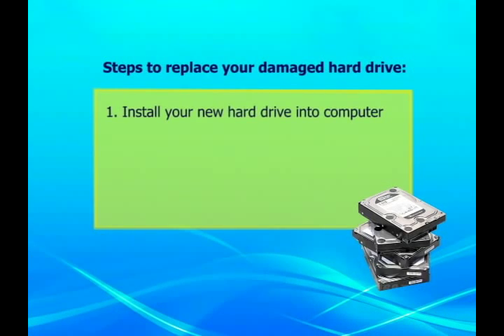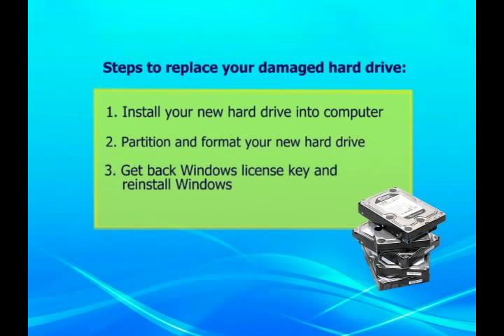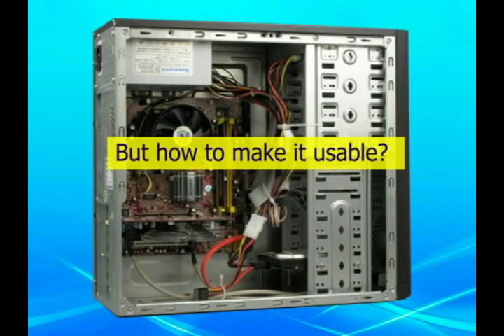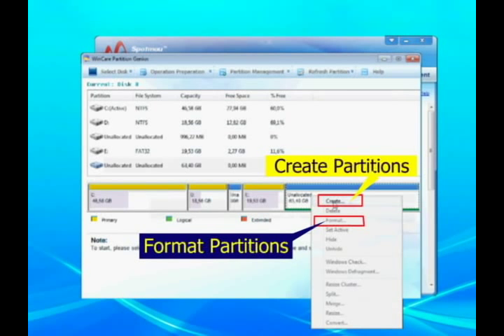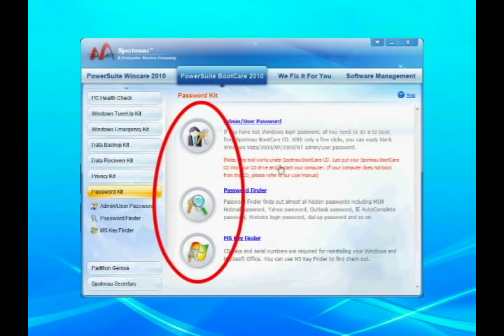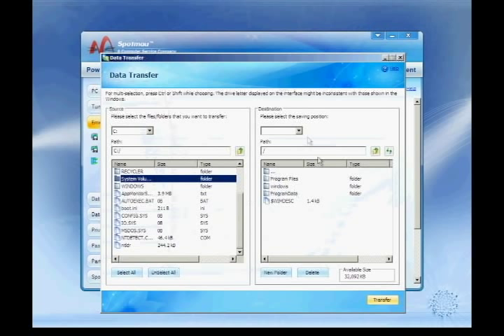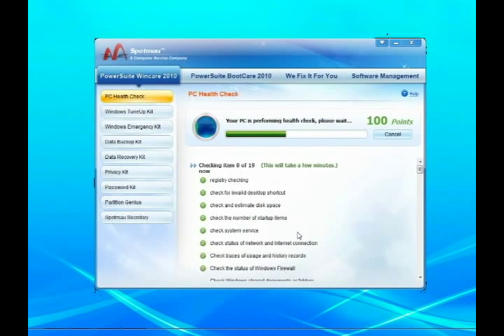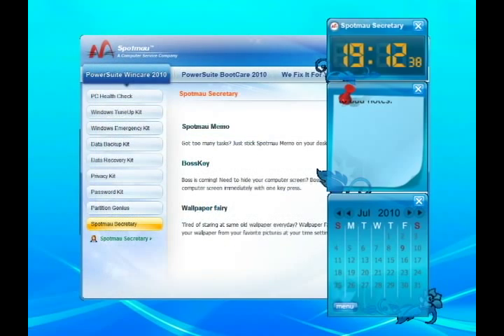How to Replace Your Damaged Hard Drive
Situation
Are you suffering from hard drive damages? Cannot enter Windows? And decided to buy a new one to replace it? But how can you get the new drive installed and get back the precious data stored in the damaged hard drive? And you may need Windows CD Key when installing Windows. How to find that key?

Solution

Don't worry! It is not difficult for you to replace a damaged master hard drive by yourself. Here is a step by step instruction to help you install the new drive, partition and format the drive, and also get back the Windows License Key for you to reinstall Windows. And it also provides you some recommendations to maintain and optimize the hard drive.